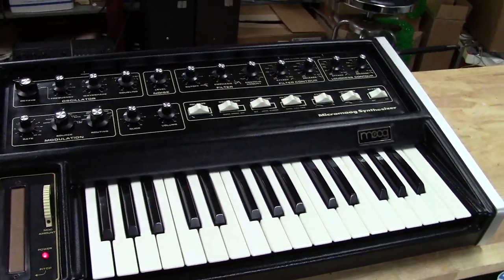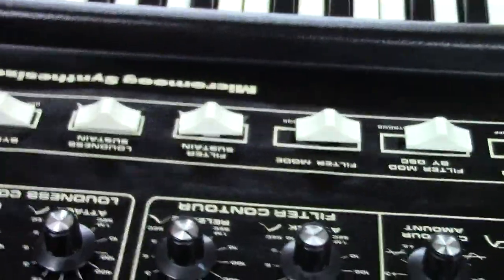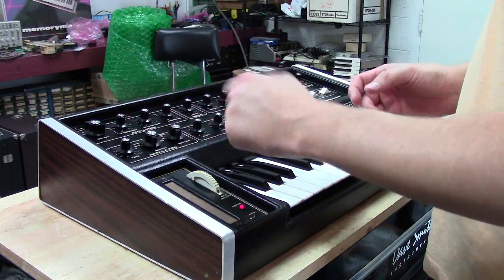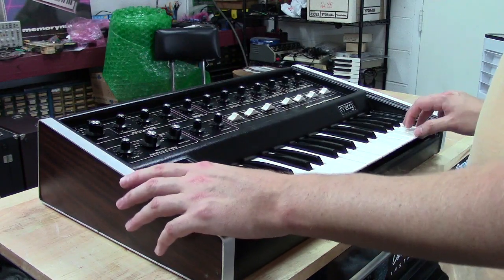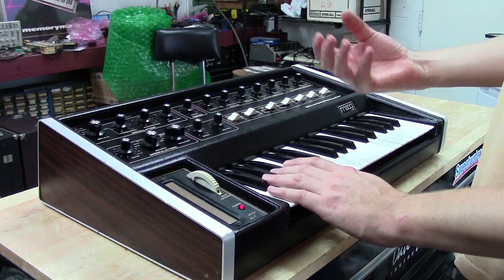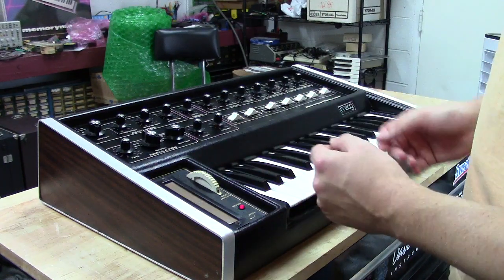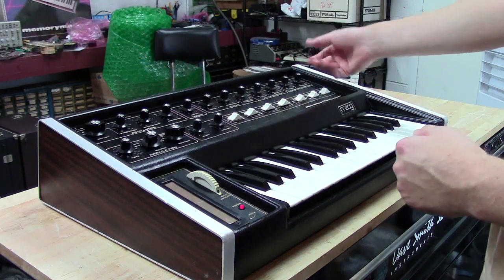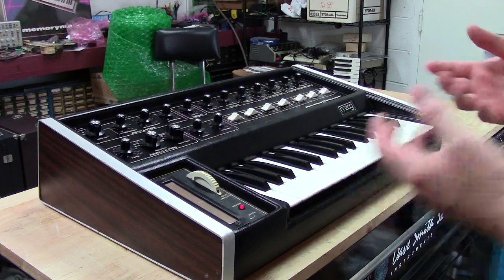Sam's Micromoog Restore (by synthpro)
Hey Guys,
This is a video I made going over a micromoog I restored for Sam and show off some of the fun features of this little beast.

Thank you Sam and all that watch my videos!

Sincerely,
Jareth